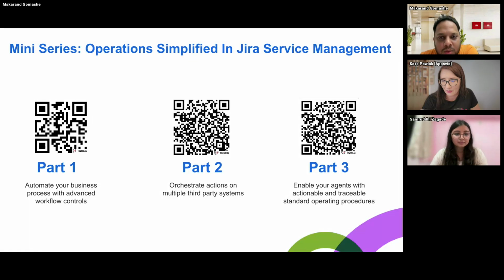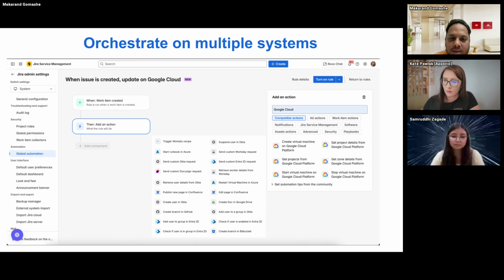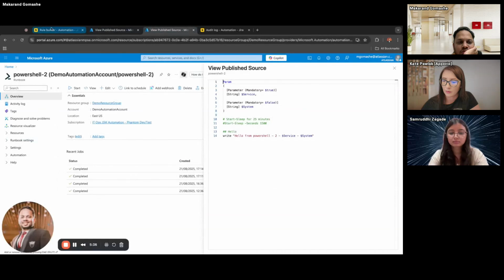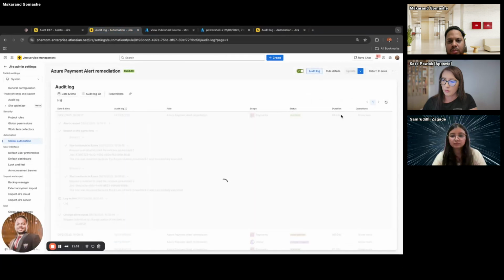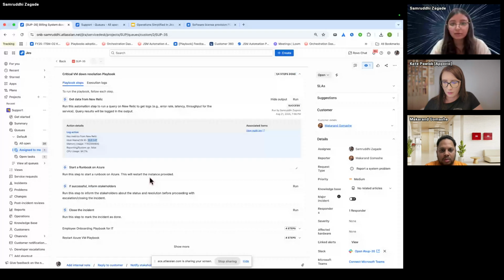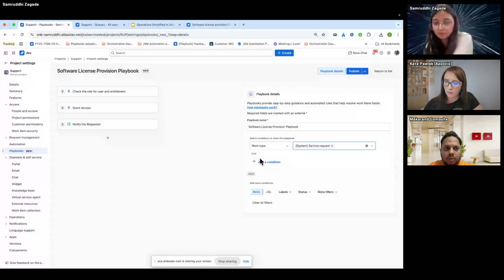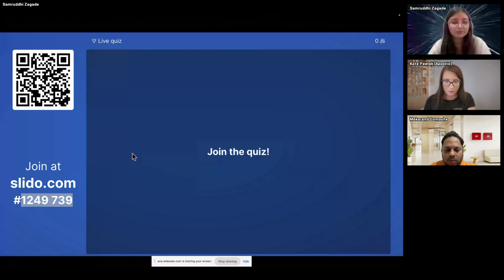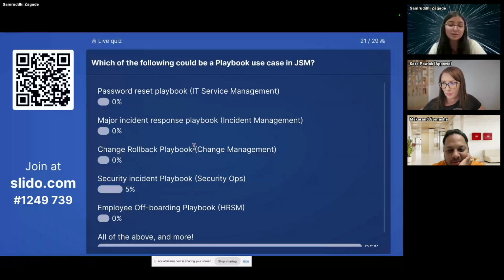Automating ITSM with advanced controls and Playbooks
Incidents can take hours to fix, leading to hundreds of thousands of dollars in lost revenue. Onboarding new employees can be tedious and time-consuming. This is because it requires coordinating and managing multiple automated tasks or workflows across different systems, tools, or platforms. Not only that, but it also requires tasks to be executed in the correct sequence and dependencies, timing, and resources to be efficiently handled.

With Product Managers from Atlassian: Makarand Gomashe and Samruddhi Zagade, learn how to:
- Model and create complex business processes and end-to-end workflows using new advanced workflow controls - Branch at the same time
- Model and create a ordered business process that can be executed with automated steps with Playbooks.
- Build workflows to process data and make decisions across your suite of Atlassian apps and newly launched 3rd party tools